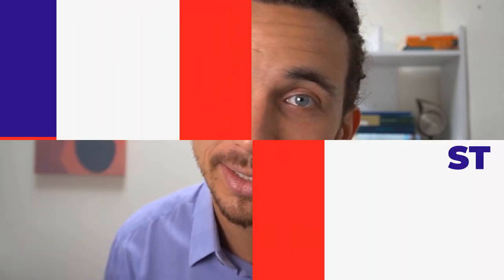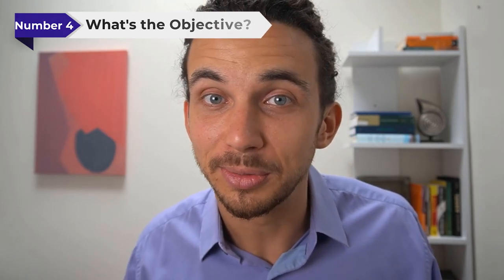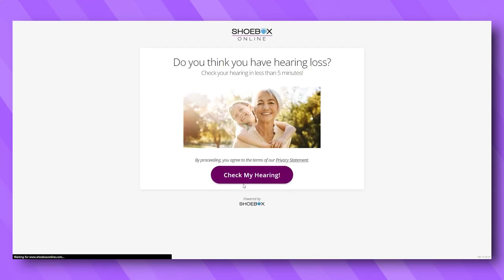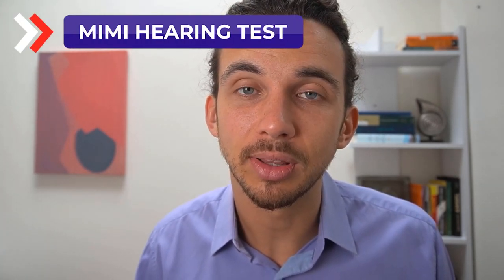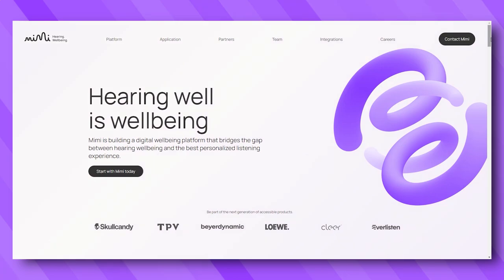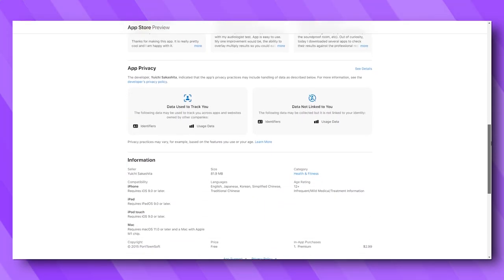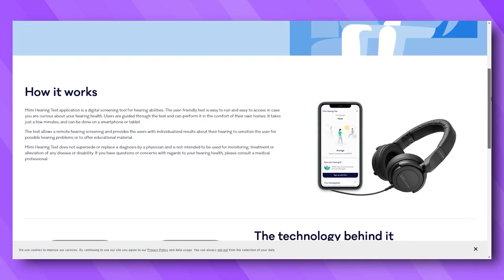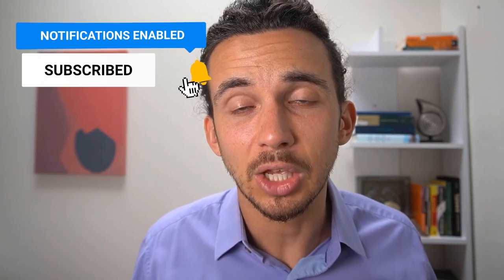The World’s BEST Online Hearing Test 2022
Looking for an online hearing test to give you an idea of where your hearing is? We had an audiologist on our team find the best hearing online test. Now, we’re going to pass the results on to you.
If you are noticing sudden hearing loss, please seek medical attention to rule out any treatable medical conditions.